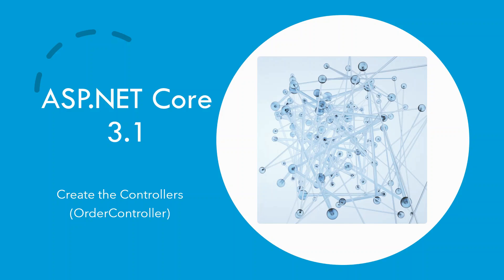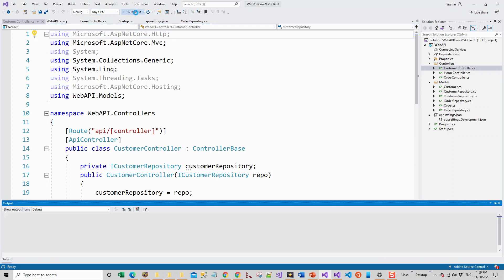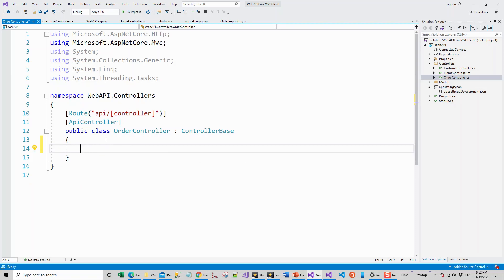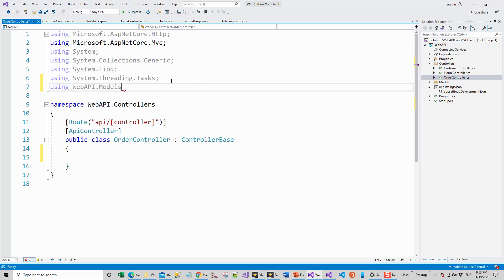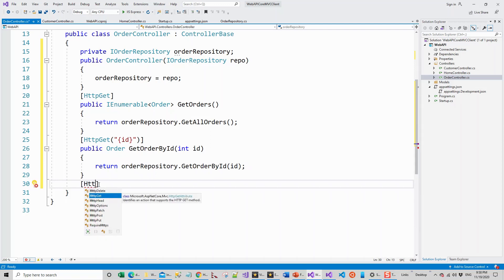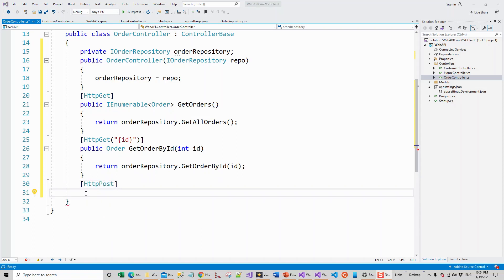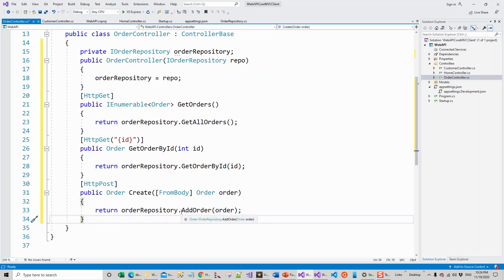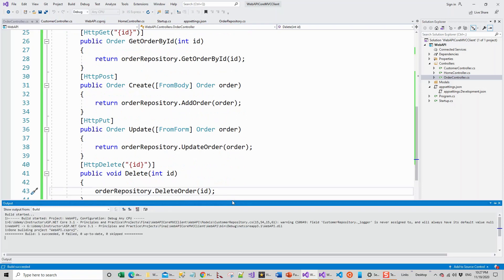[Part 19] - Build an ASP.NET Core 3.1 Web API and Consume with MVC (Create the Order Controller)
HURRY (ONLY 24 HOURS LEFT) ONLY 24 HOURS LEFT (PLEASE HURRY UP! ) UDEMY COURSES MAXIMUM DISCOUNTS PROMOTION
Latest Udemy Promo Links (Valid till 15 August 2024, 1600hrs New Zealand Time)
I encourage you to please share the link with as many of your friends as you may like as there is an indefinite number of redemptions till the link expires.
Anyone interested can enroll with a best-discounted price of USD 9.99 only from the link.

🚀🎓 Next (Unit Testing Blazor ASP.NET 5) Welcome to this 19th episode of the Built a Web Api in ASP.NET Core 3.1 and Consume it using an MVC Client also in ASP.NET Core.

In my previous (18th) episode, I walked through creating the Customer Controller in the Web API project. I will build the project from scratch and walk you through the code explaining everything in the process. All the episodes will be in continuation from the previous ones, so it is highly recommended to be up to date with all the previous episodes before viewing this one.

This is part 19 of a multi-part series of tutorials on How to Build a Web API and Consume it in ASP.NET Core MVC using SQL Server and ADO.NET. In this tutorial, I will explain the creation of the Order Controller.